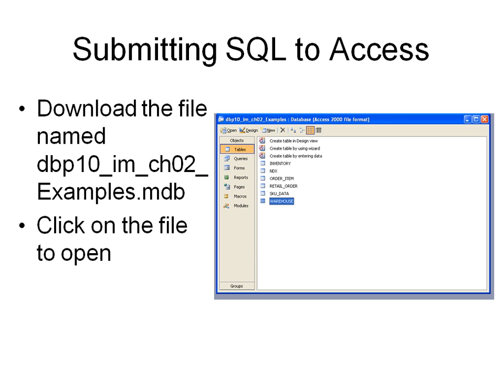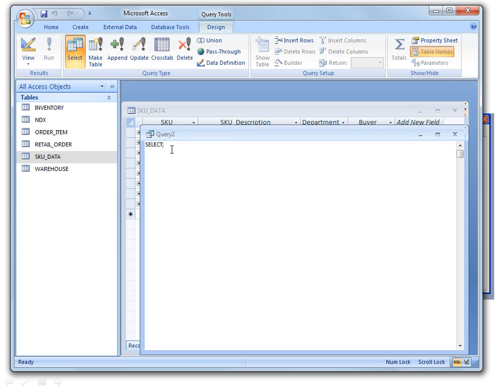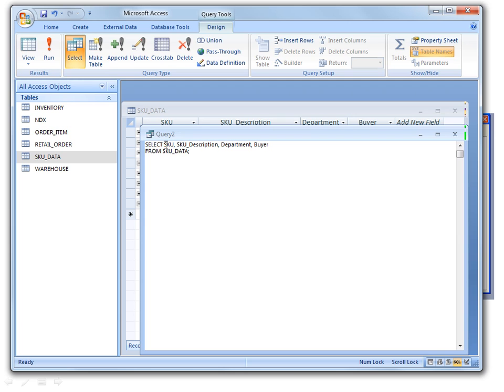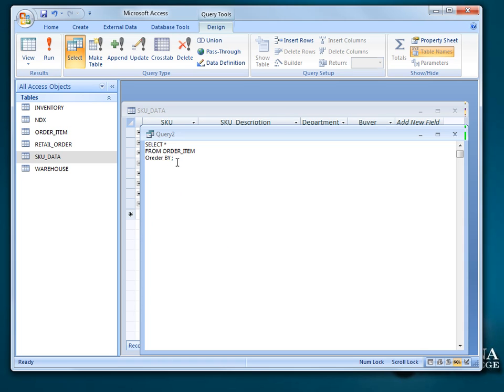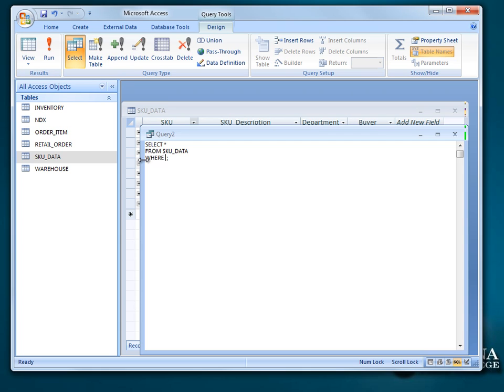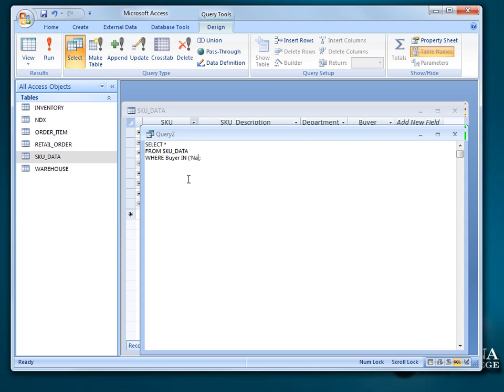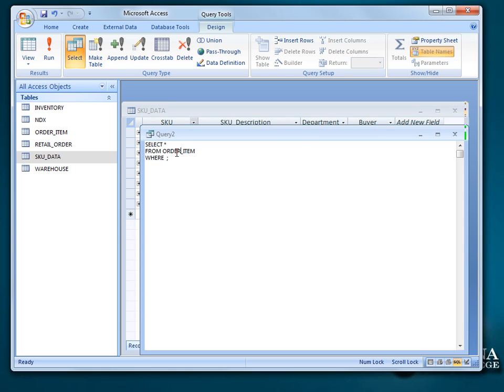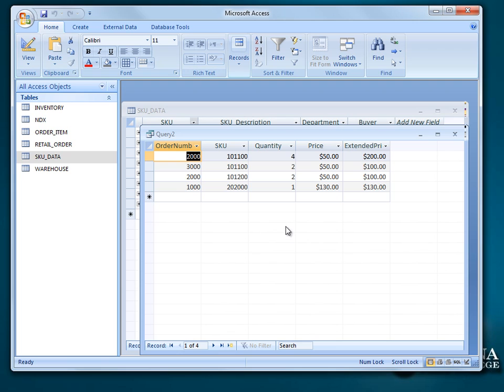Introduction to Structured Query Language Part1